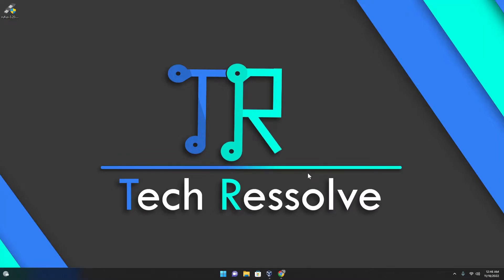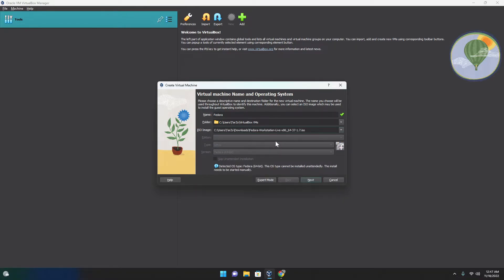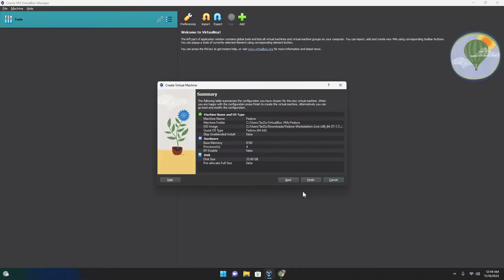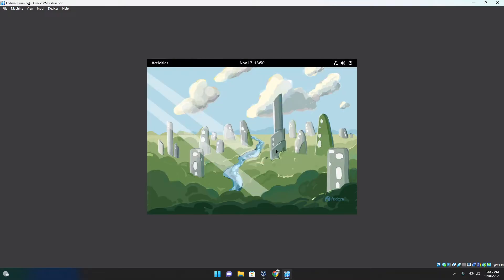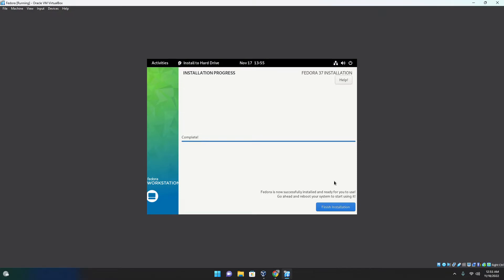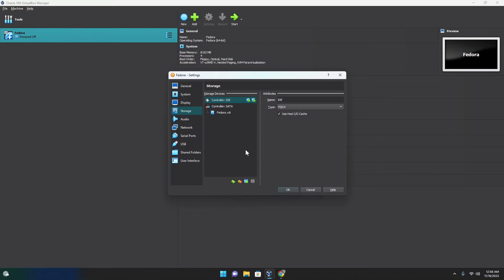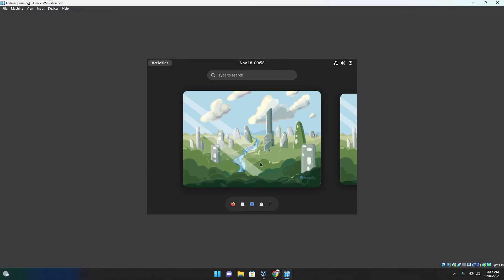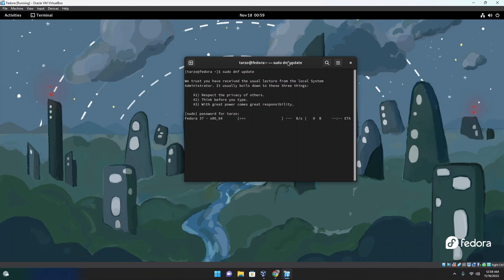How to install fedora linux in Virtual Box | Fedora Workstation 37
In this video, learn how to install Fedora Workstation 37 in VirtualBox step-by-step. We begin by downloading the Fedora 37 ISO file from the official Fedora website. Then, create a new virtual machine in VirtualBox, selecting Linux as the type and Fedora (64-bit) as the version. Allocate sufficient RAM (at least 4 GB) and create a virtual hard disk with enough space (20 GB or more). Attach the Fedora ISO to the VM’s optical drive and start the virtual machine. When the Fedora boot menu appears, select “Start Fedora” to enter the live environment. From there, launch the installer, set your keyboard layout, timezone, and select the virtual disk for installation. Use automatic partitioning for ease. After confirming your settings, begin the installation and wait about 5-6 minutes for it to complete. Finally, reboot the VM and enjoy your fully functional Fedora 37 Workstation inside VirtualBox.